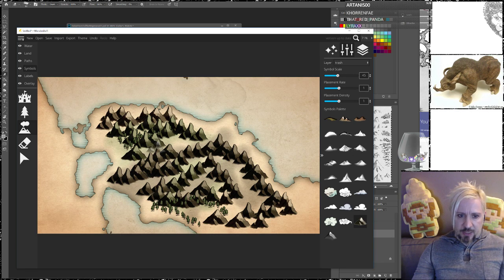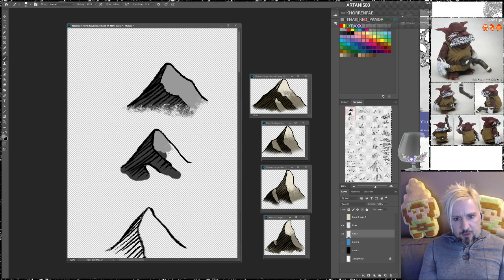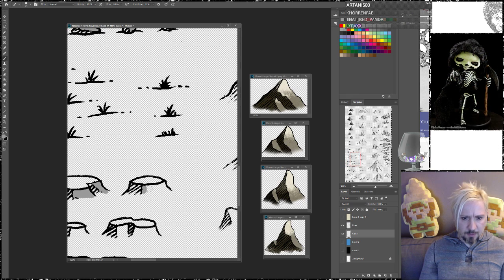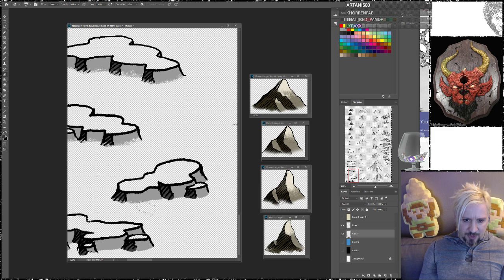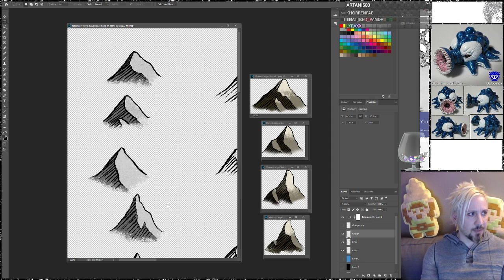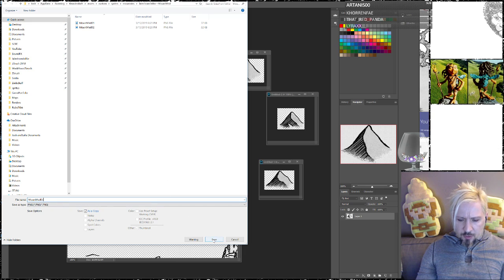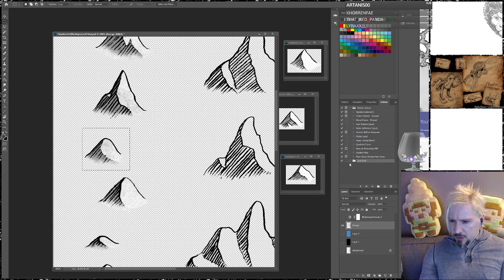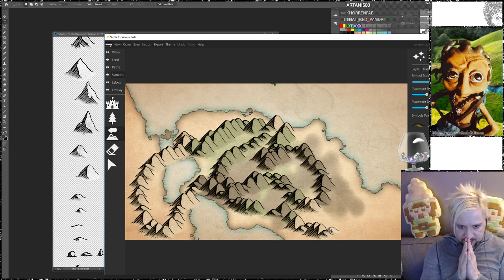Twitchstream: Making Fantasy Map Icons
I also stream on Twitch Wednesdays at 8pm and Sundays at 1pm (Pacific)